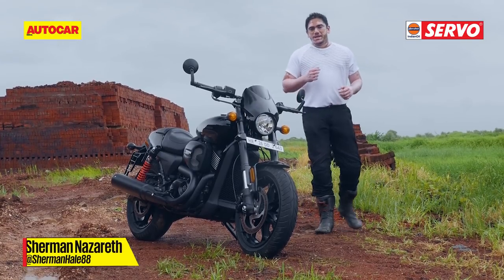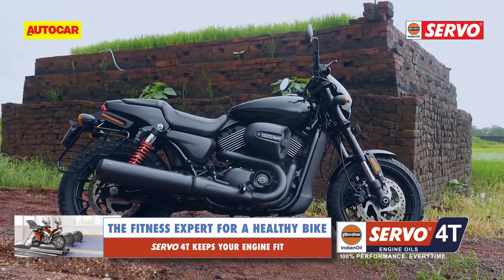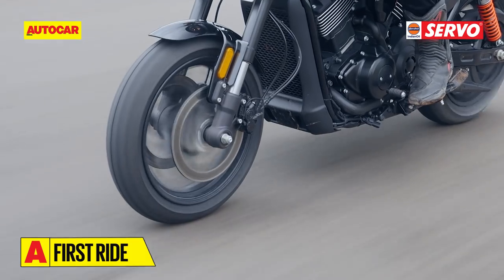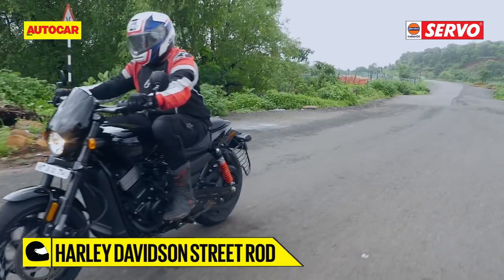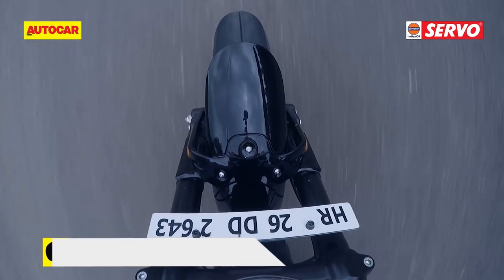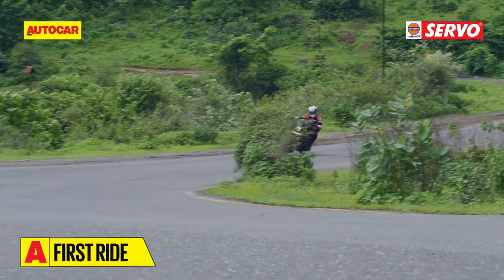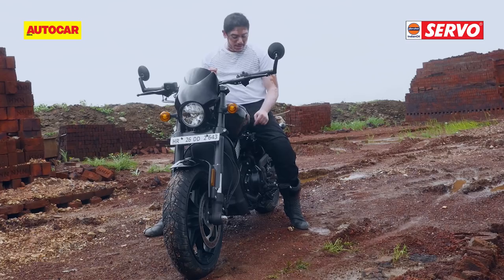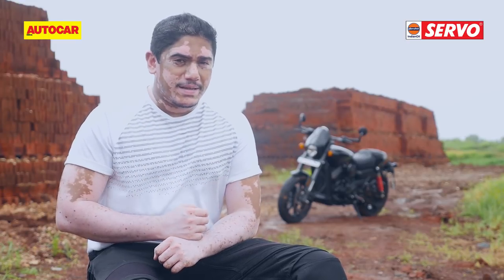Harley Davidson Street Rod | First Ride | Autocar India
Harley has done it again. it has crushed the typical cruiser stereotype to bring in a fresh, sporty motorcycle.